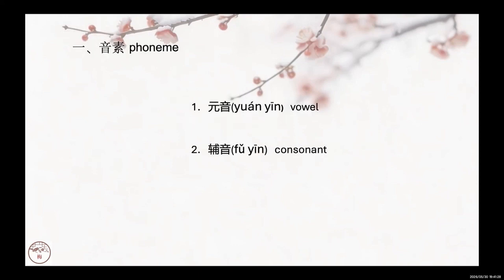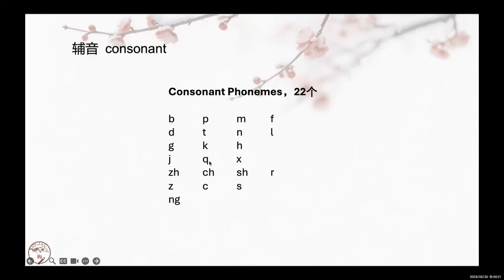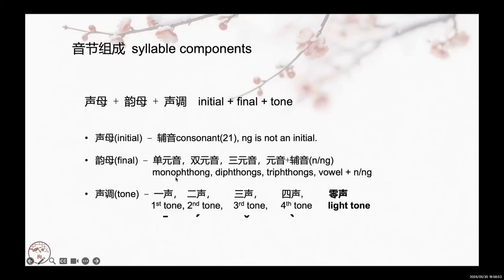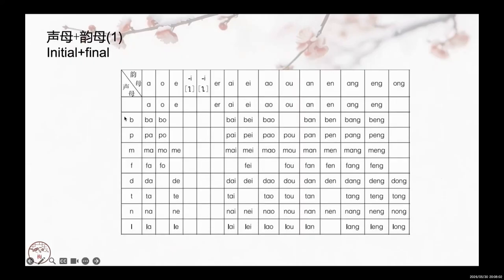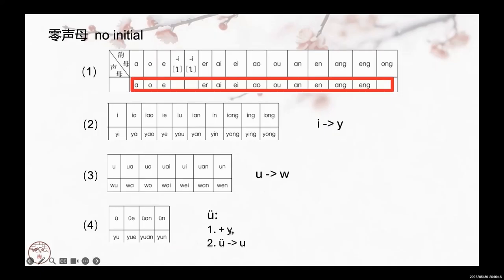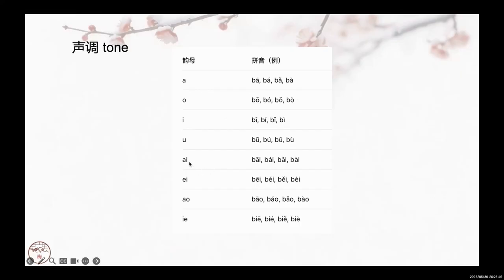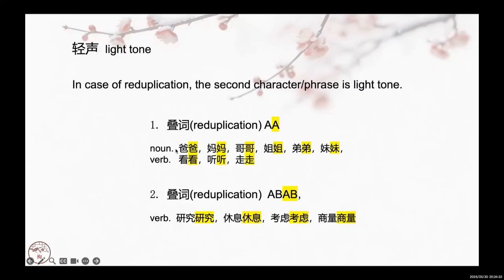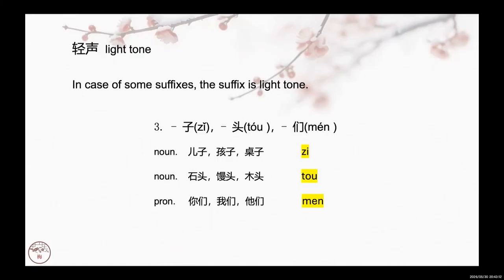The Best Video to Understand Chinese PinYin System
The history of Chinese pinyin system, the corelation with latin alphabets, the components of a syllable, and everything you need to know about Chinese pinyin. If you like it, please follow me and help forward it to more people. I'll keep making more videos. Thank you.